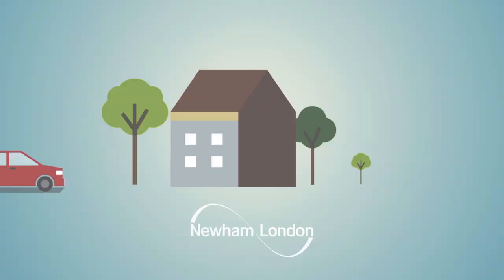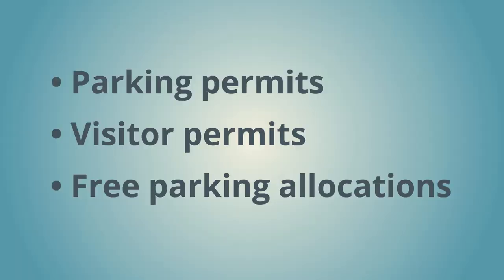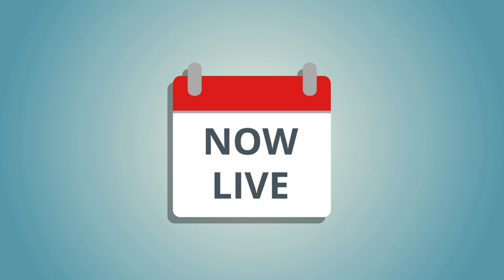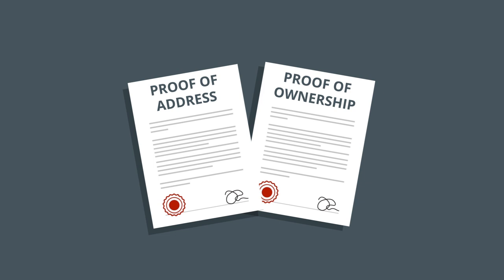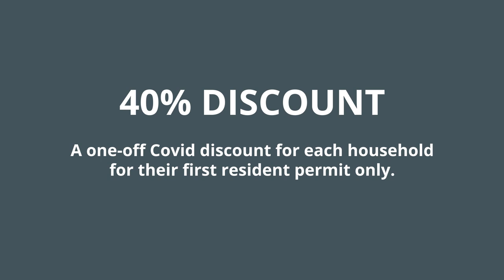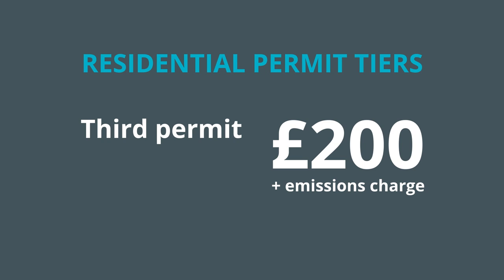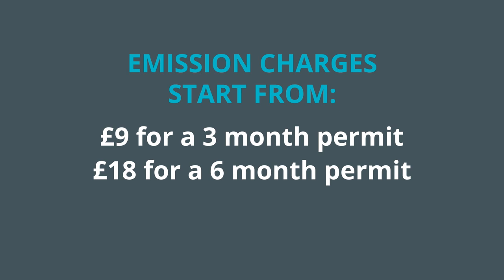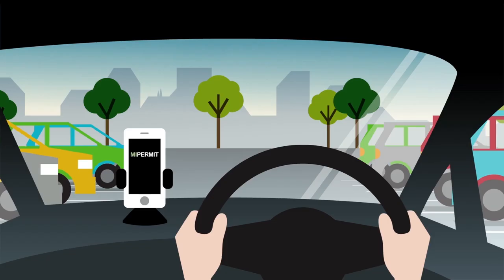Applying and renewing residents permits in Newham